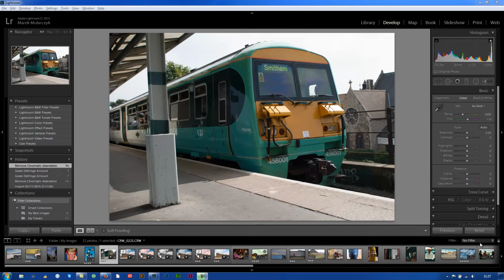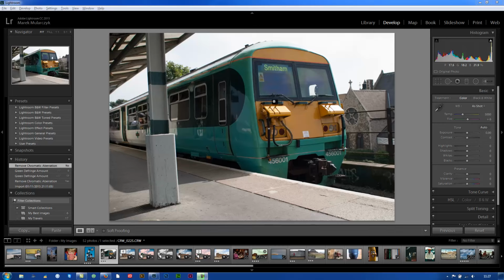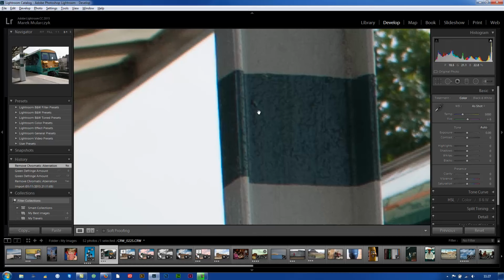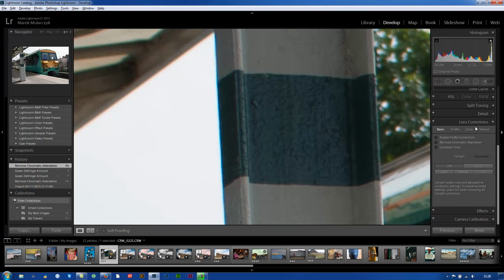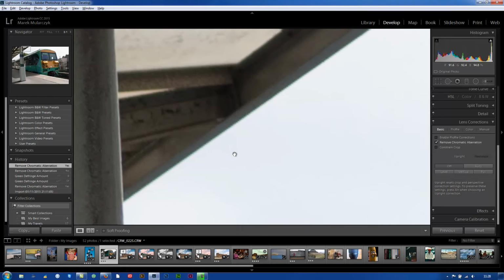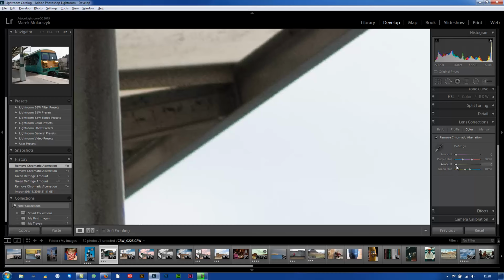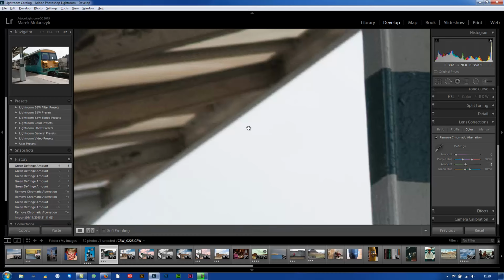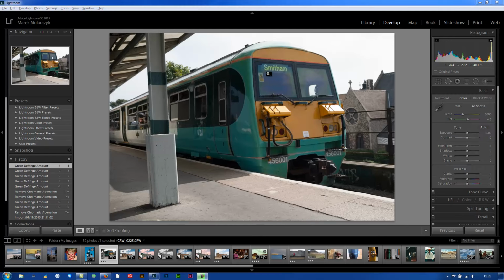How to Remove Chromatic Abberations - PsLrTV Ep.144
Learn how to remove chromatic abberations in Adobe Lightroom.